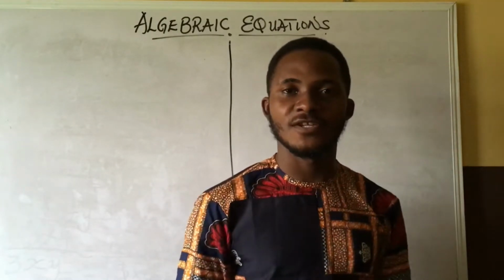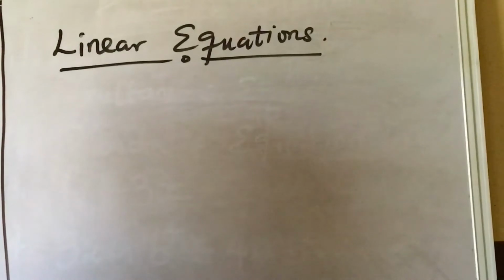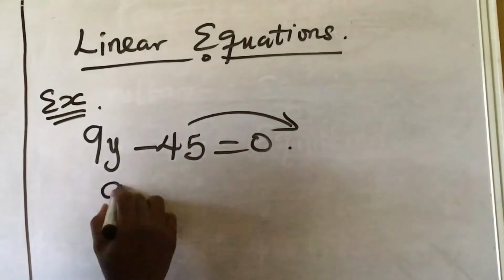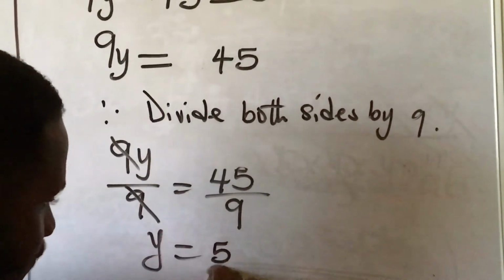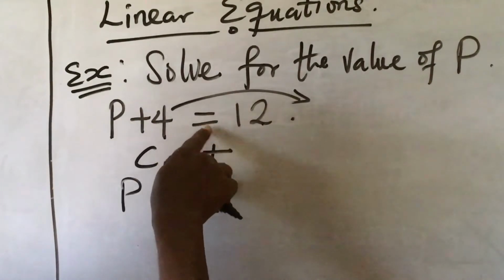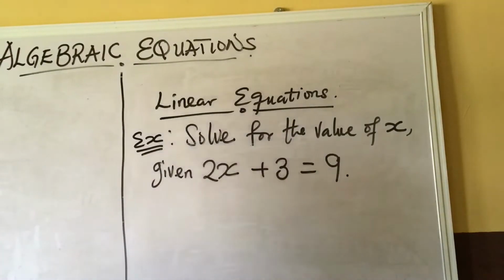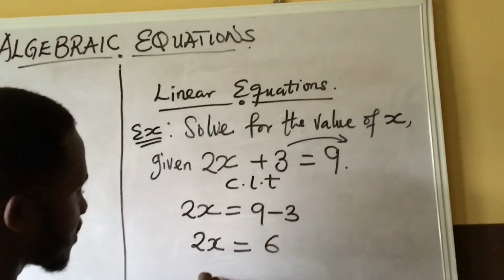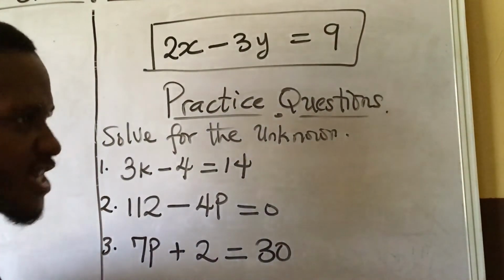Basic Linear Equation.